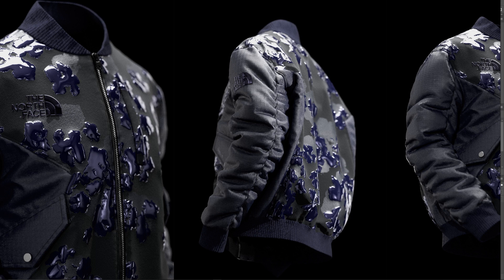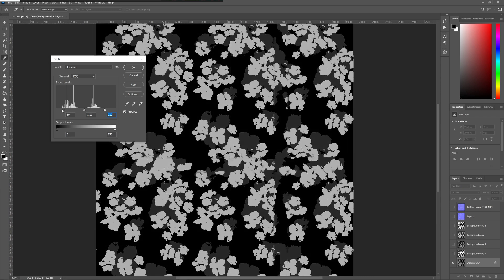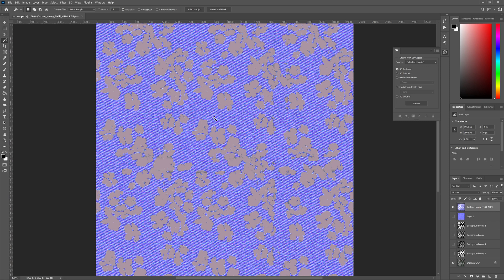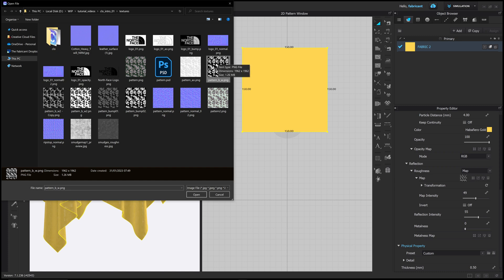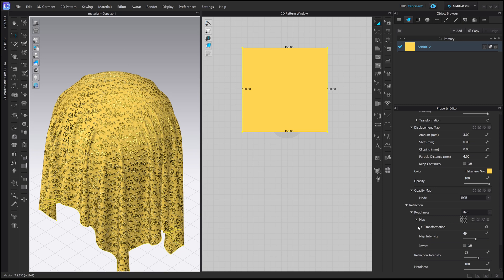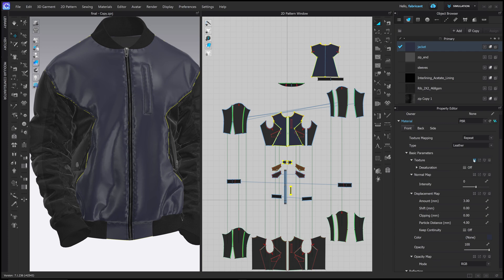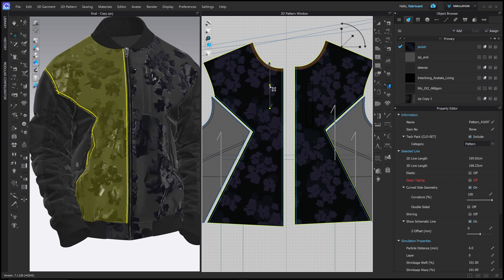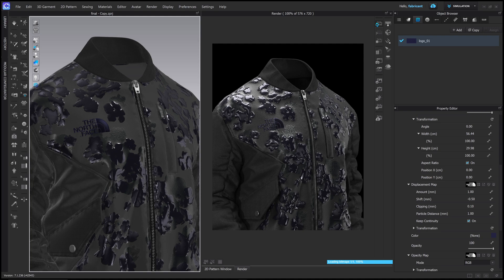CLO3D For Beginners - Material Maps and Texturing Explained How to set up fabric textures photoshop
CLO3D For Beginners - Material Maps and Texturing
Setting up fabrics in clo3d texturing system, using different texture maps tocreate final result.

All texture maps explained and how to create your own using photoshop. Creating custom normal maps and displacment maps for fabric textures as well as logos and patches.